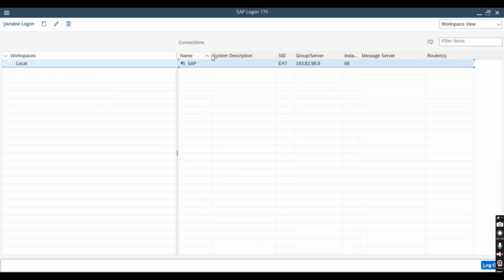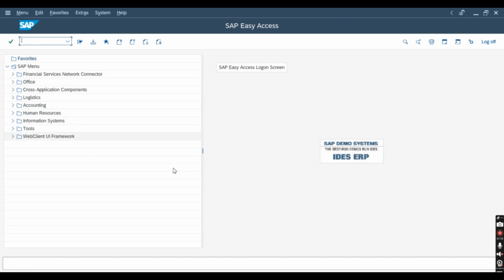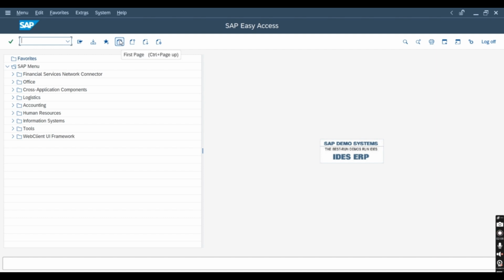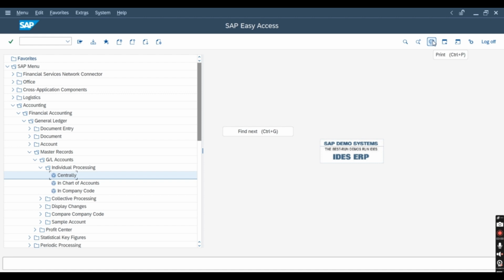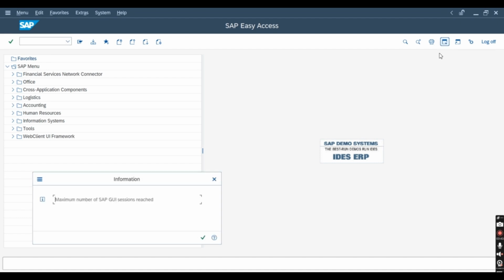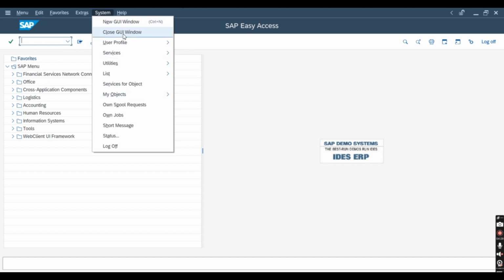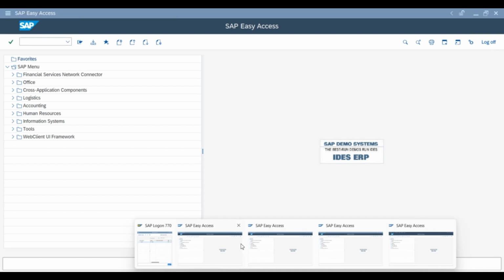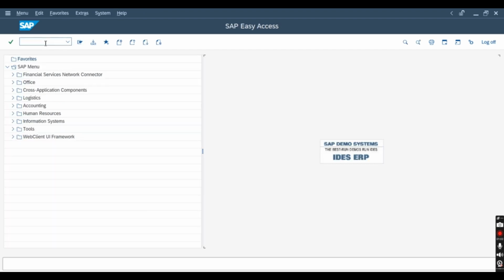Mastering SAP FICO: 04 - SAP EASY ACCESS SCREEN EXPLANATION (DEMO SERVER) - in ENGLISH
In this video i have given a clear explanation about sap easy access screen and some shortcuts. i have explained with the help of a demo server. In order to get a clear view of the SAP easy access screen please watch the complete video and comment your doubts.